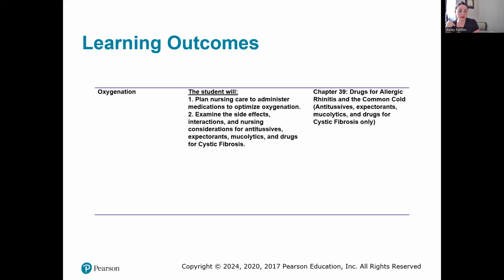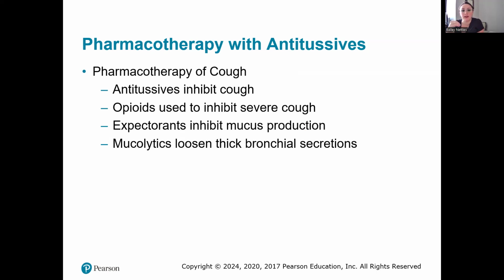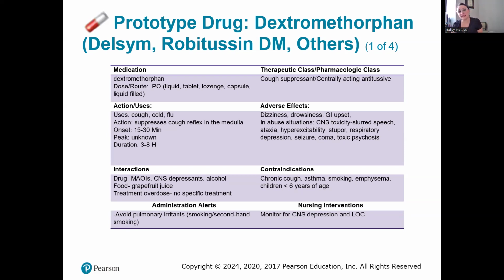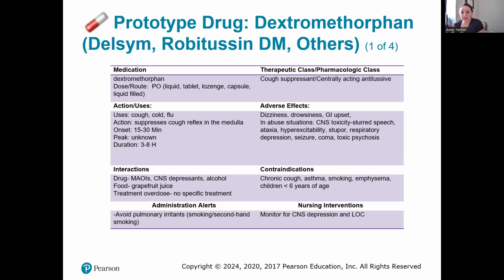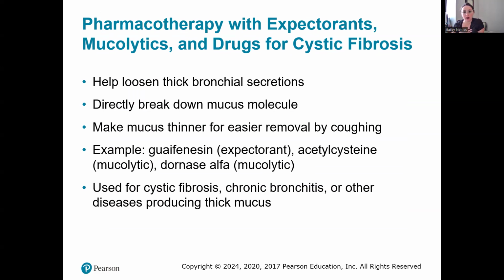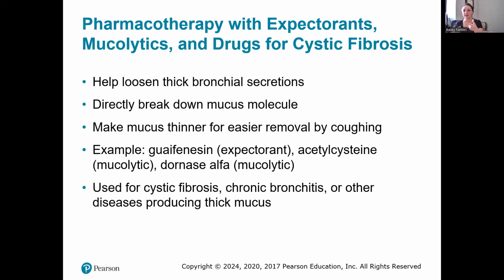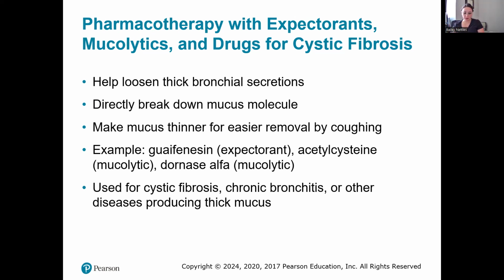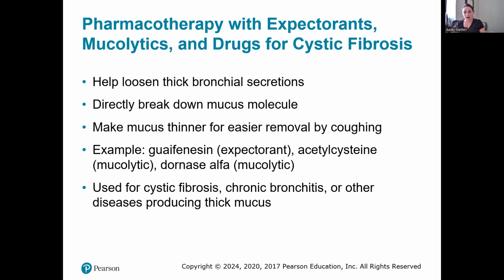Pharm III Oxygenation Lecture